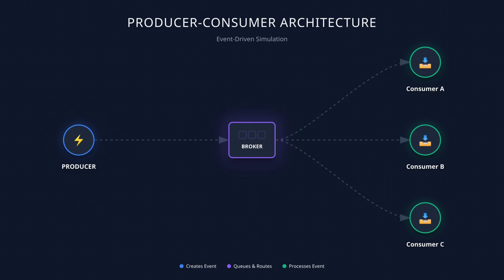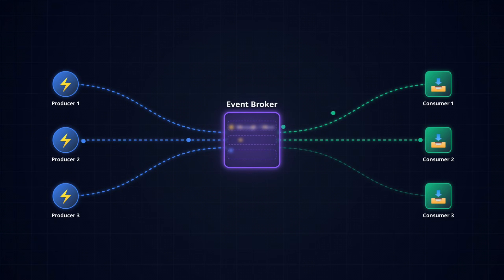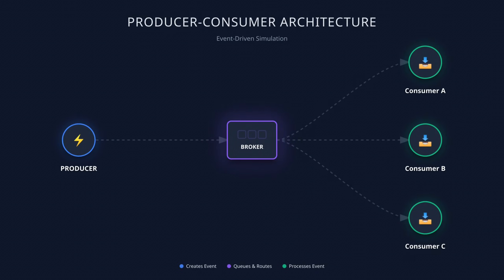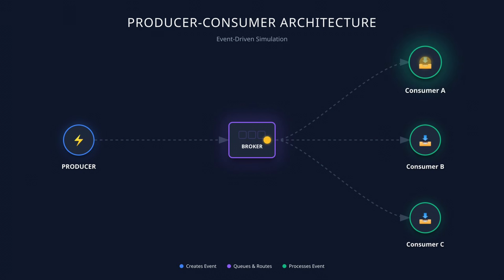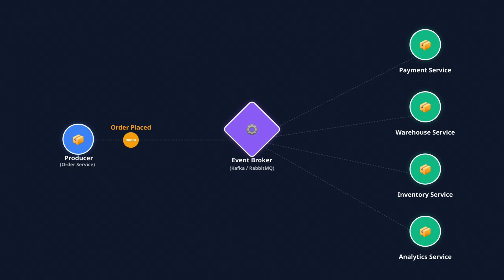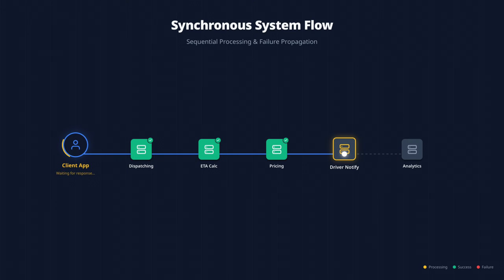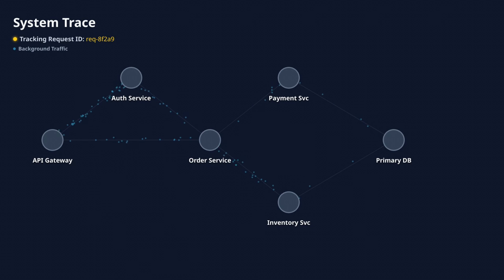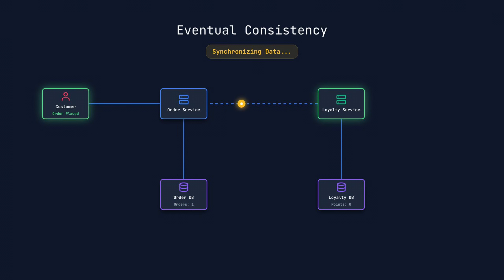How Event Driven Architecture Works (System Design)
Event driven systems power almost every scalable app you use.

From buffering traffic spikes, to enabling async APIs, to handling retries and DLQs, event driven systems make modern systems reliable, resilient, and fast.

In this video, we’ll break down how these systems actually work, where they fit into architecture diagrams, and some of the drawbacks to using them.

Topics Covered:
What is event driven architecture
Producers and consumers
Real-world use cases for event driven architecture